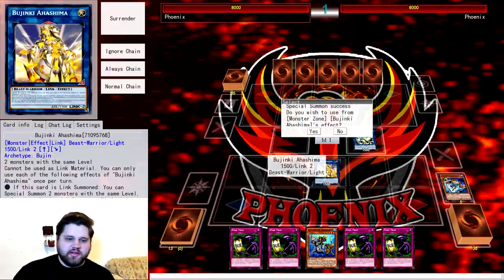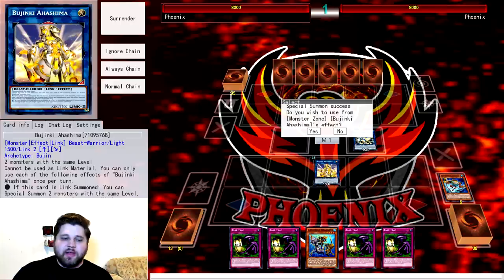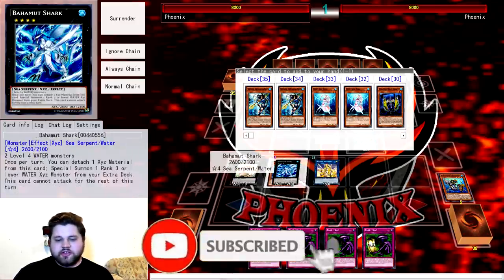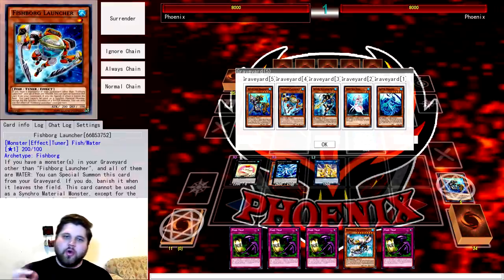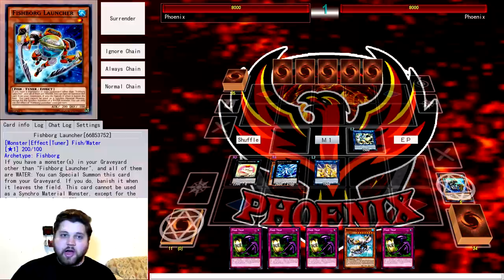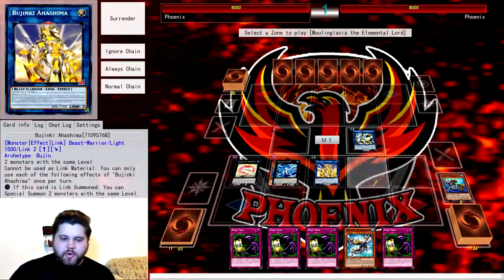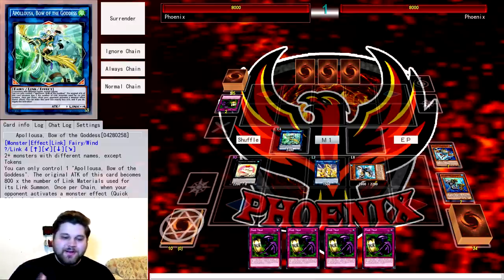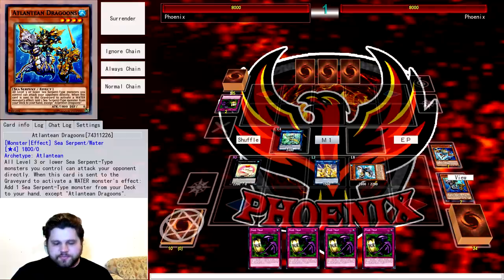Yu-Gi-Oh! The 1-Card Deep Sea Diva Mermail Combo! April 2020 Banlist!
I generally dislike this play and don't think it's anywhere near optimal as soon as you have anything like another Water in your hand. But you should definitely know how to do it.